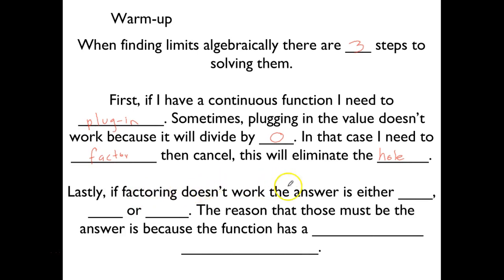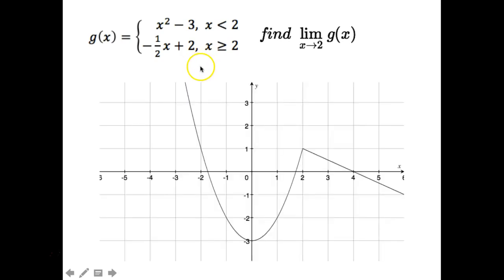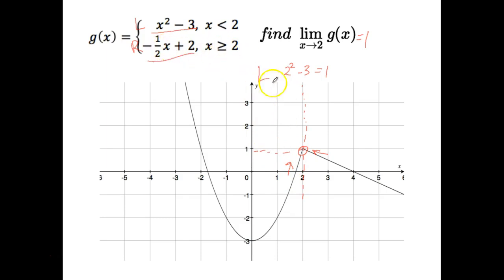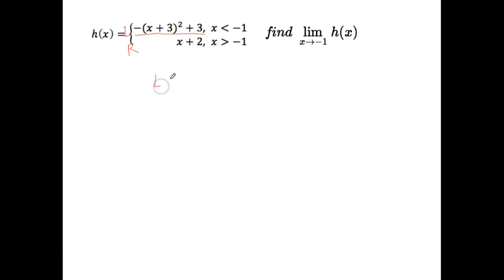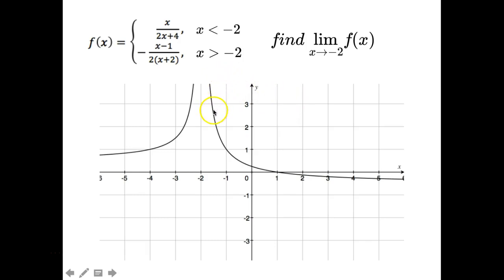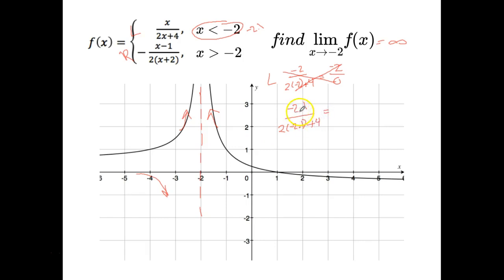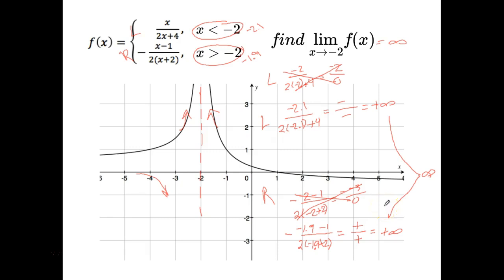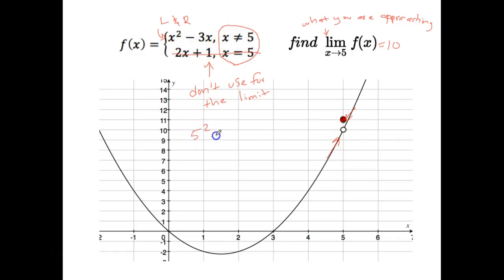2.3 piecewise limits analytically